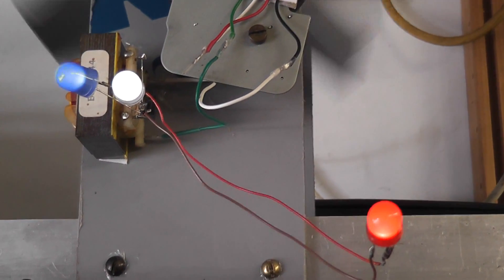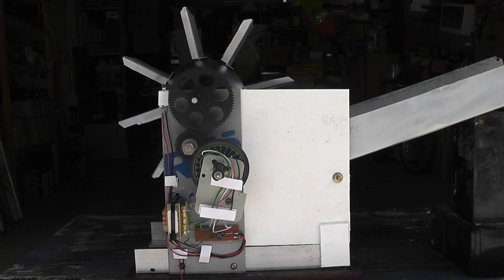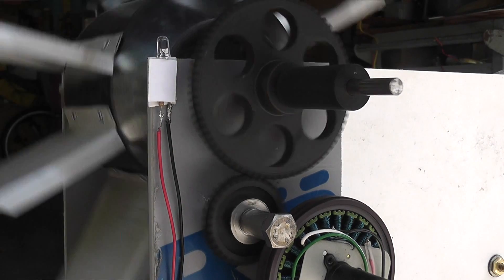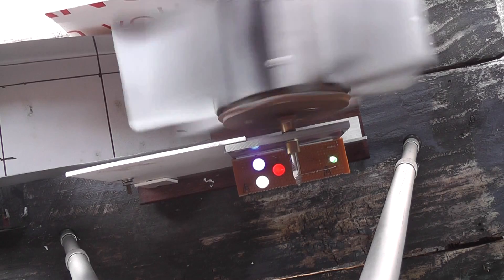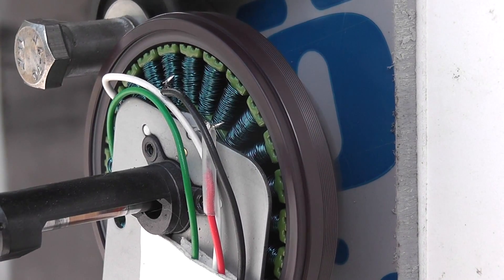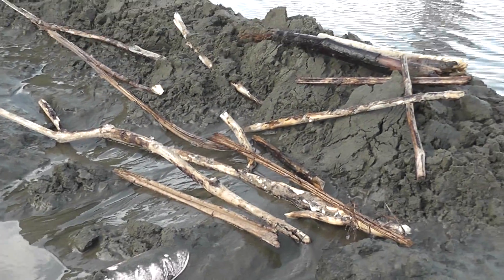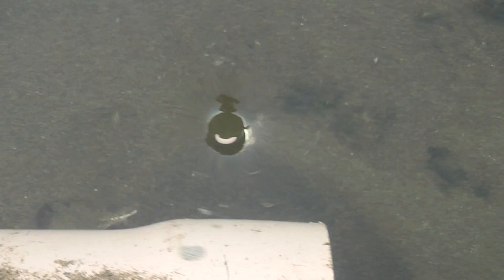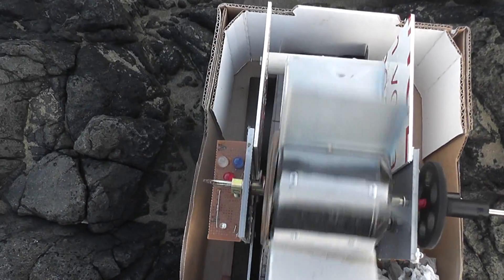Waterwheel for on the beach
I made this waterwheel micro power system for our children and we tried to do a test run on a makeshift dam made of sand, branches and  4 beach towels.
To get the dam built with flowing water was very difficult but eventually we managed to control and block the flow and get water through the 100 mil Ø pipe.

The beach is Piha Beach where the overflow of the lake flows near Lion Rock.

The gears came out of an old commercial photo copying machine. The stepper motor was the capstan drive from an old Mitsubishi VCR.

The 2.5 Volts output is stepped up vial a small 12 / 240 Volts transformer to give enough voltage to make the 5 led's glow. Output is minimal but it gives the kids an idea that power can be generated from water.

I made an error in the design and had the waterwheel to high and the electrical components too low, hence water shorted out the bridge rectifier. But the basic principles worked.

After that failure we were treated with a nice vortex in the water intake of our hydro system.

I modify the design and a follow up video will be made this summer.